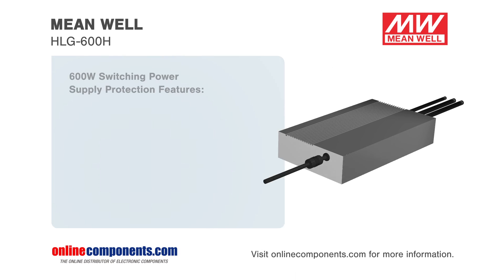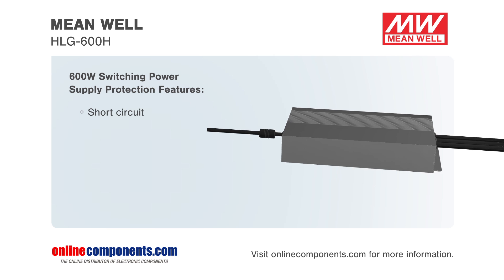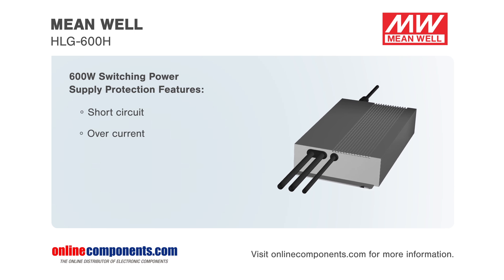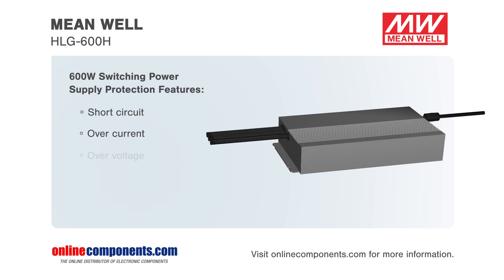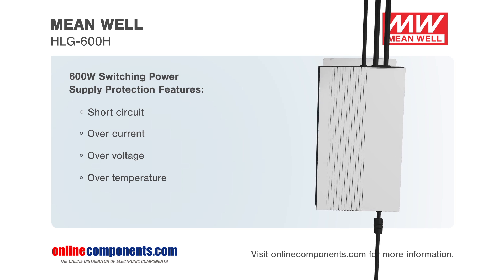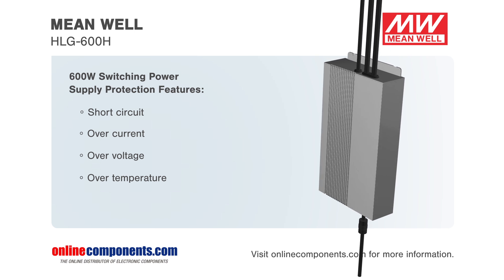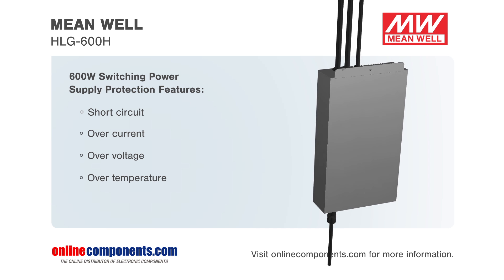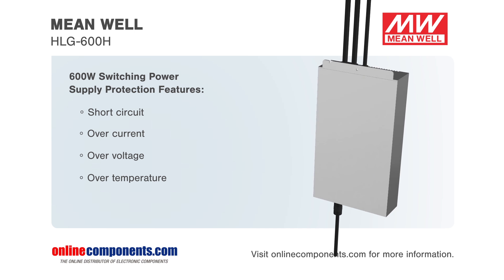Component Moment: Mean Well HLG-600H Series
Mean Well's HLG-600H series is a family of high-performance AC to DC switching power supplies. Capable of a wide variety of applications, but particularly suited for power and high intensity LEDs.
Multiple protection features, 3in1 dimming functions, adjustable output voltage and current up to 600 watts in surge protection up to four kilovolts serve to both power and protect LED devices. The wide  -40 to +70 degrees Celsius operating temperature range and up to 96% operating efficiency
make a fanless design possible, using free air convection for cooling with the universal AC input 5 G vibration test resistance and IP65 or IP67 rated enclosure. These are ideal for both indoor and outdoor LED lighting, applications such as street lighting. high bay lighting, parking lot lighting
and more.

The most replicated LED driver in the industry, Mean Well's HLG Series is the ONLY true leader in performance and cost. As one of Mean Well's latest fully featured LED drivers, the HLG Series is available from 40 - 600 watts and achieves up to 94% efficiency. Available with all of the popular output voltages and offers PFC, IP65 to IP67, CC and CV, four optional dimming modes, and a 7 yr warranty.